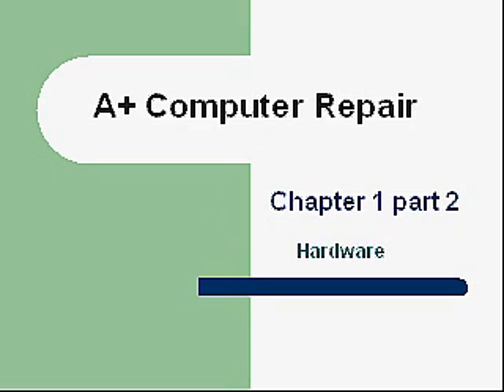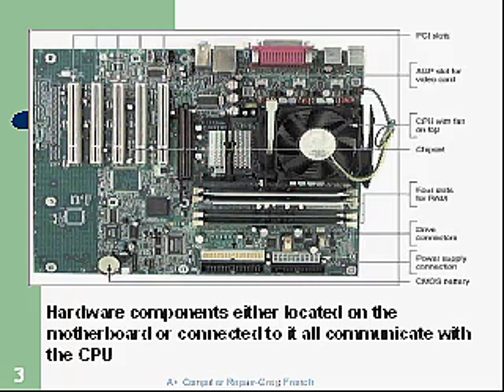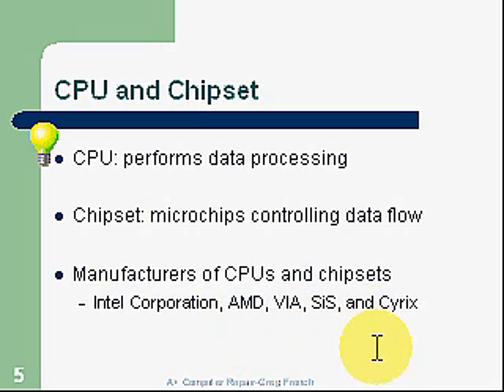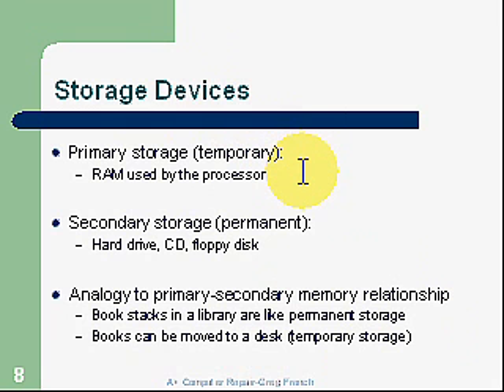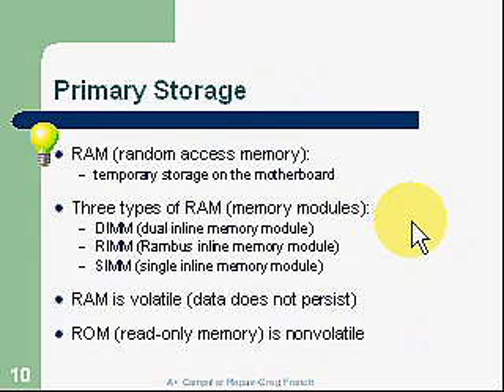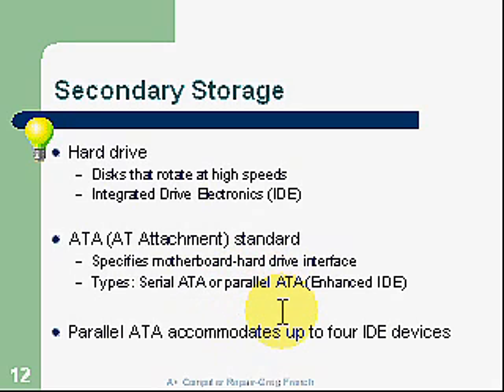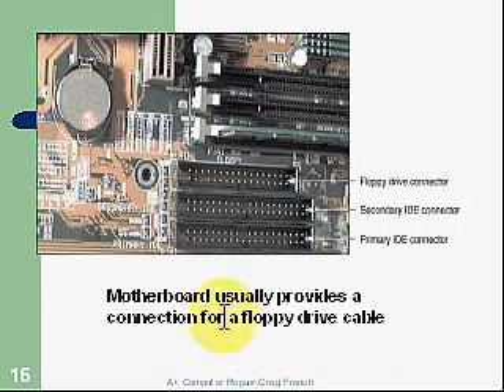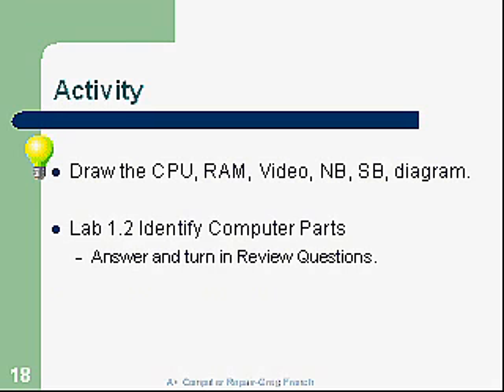A+ Computer Repair Course Chapter 1 Part 2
A+ Computer Repair Course Chapter 1 part 2 continued.  Part 2 you will learn how to explain what the north bridge and south bridge do in the computer and where they are located.  You will be able to identify ATX motherboards and the different ports for attaching input output devices.